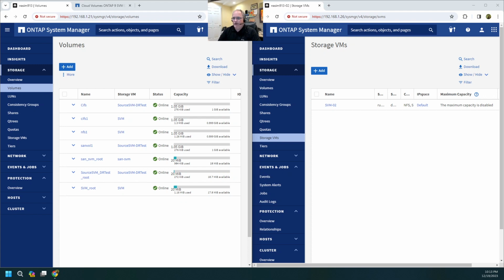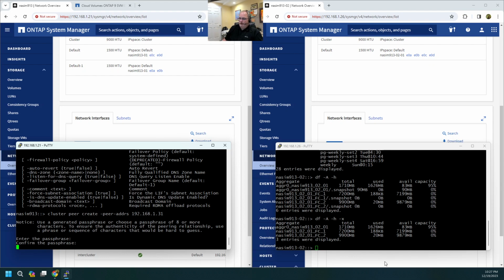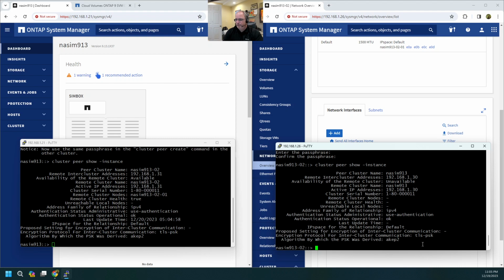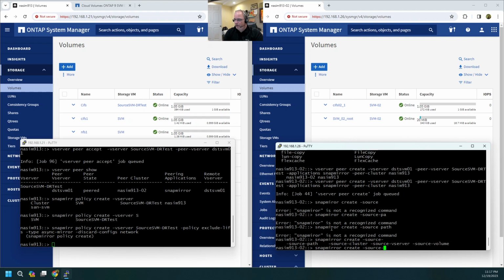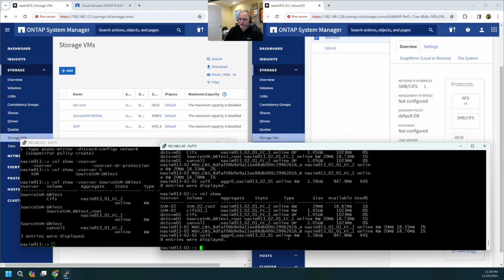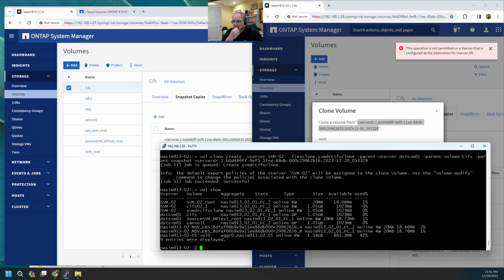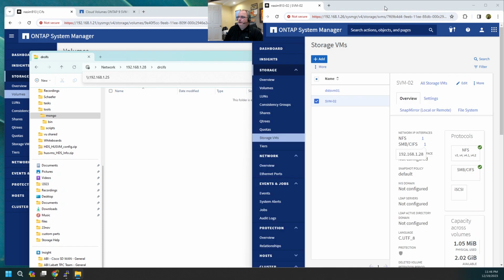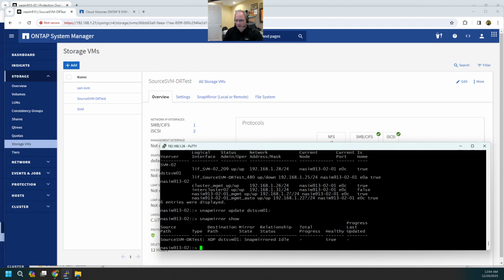Netapp SVM Dr creation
Working in my lab doing the setup and test of the SVM DR.  Had a couple of hickups, but may help you when you are creatign so you dont have the same mistakes.